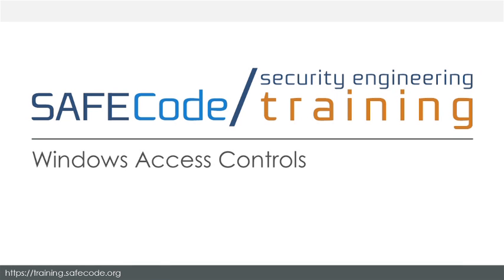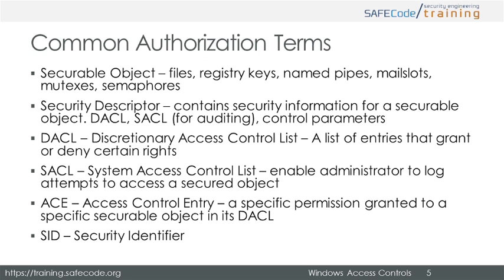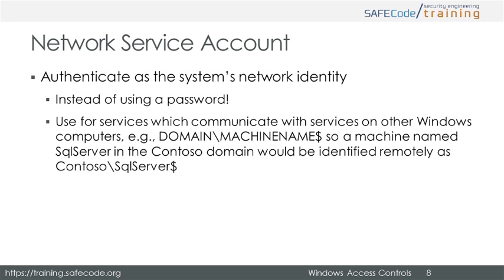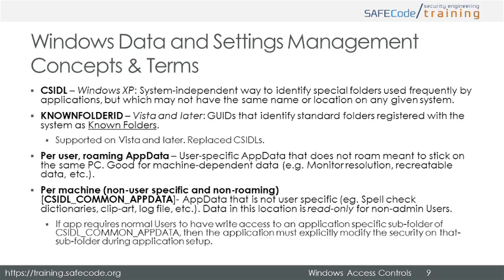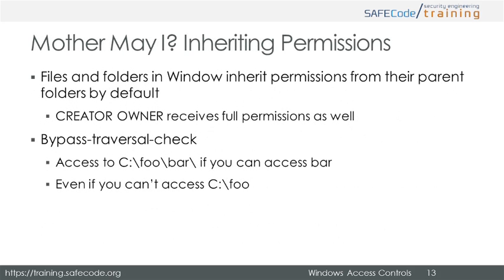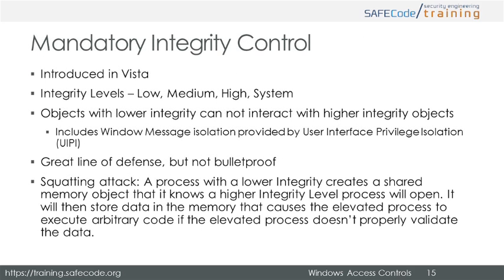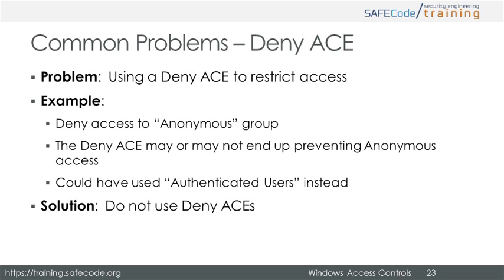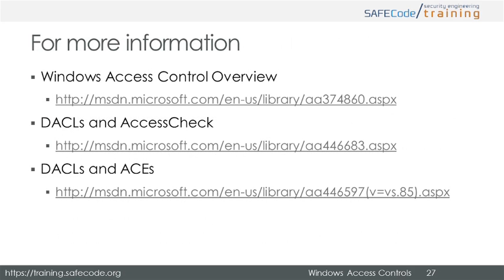An Introduction to Windows Access Controls (SAFECode On Demand Training Course)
This course serves as an introduction to Windows Access Controls. It aims to provide viewers with a basic understanding of common Windows Access Control terms and concepts, and reviews best practices for ensuring that an application's use of access controls is secure. It also outlines testing strategies to validate that proper access controls are in place.

The primary intended audiences for this course are software architects, developers, quality engineers and testers.